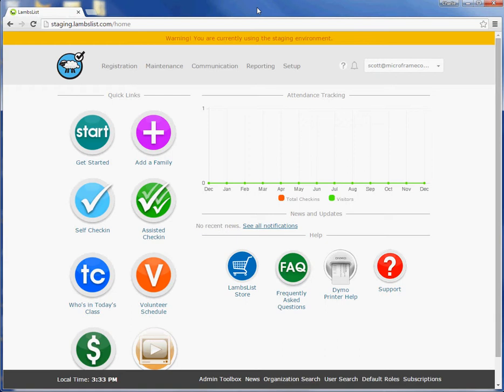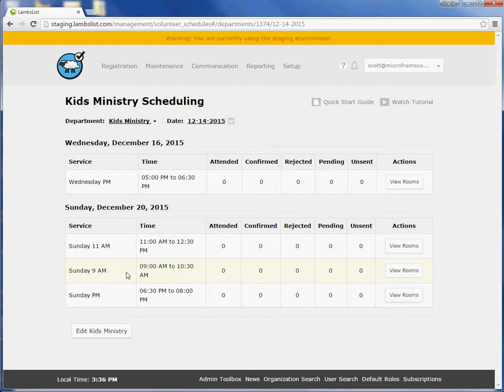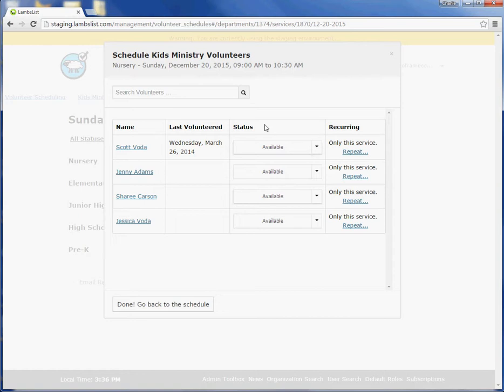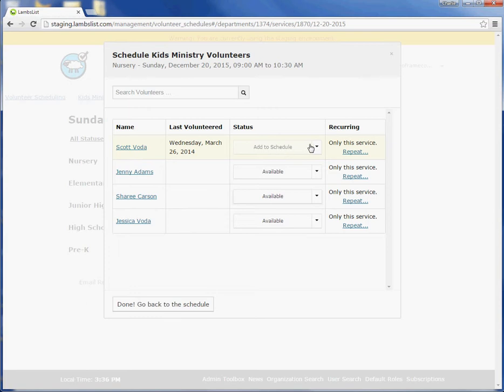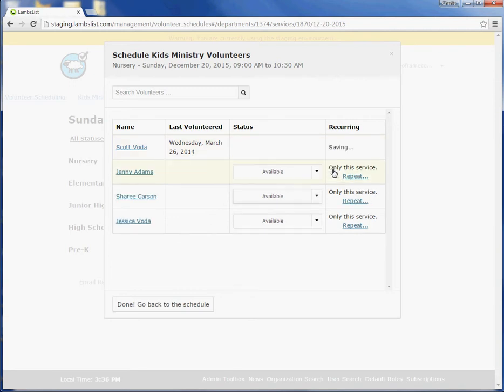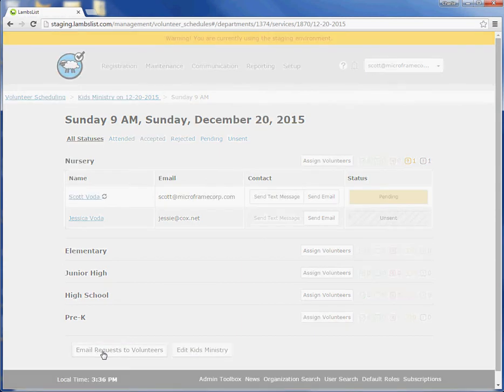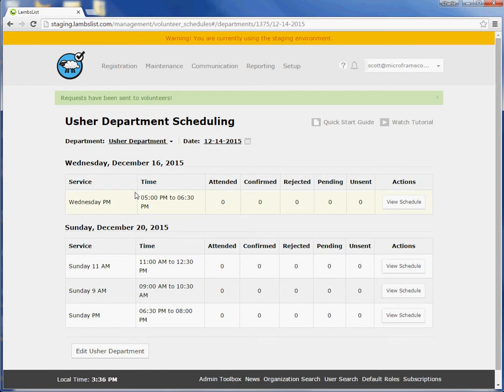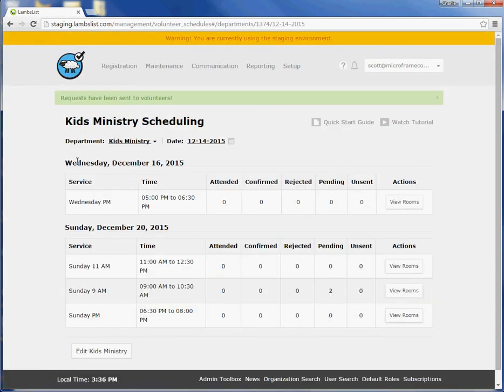How to Schedule Volunteers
Provides Lambslist users with instructions for scheduling volunteers.